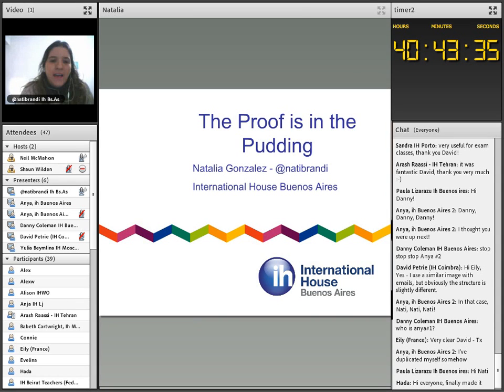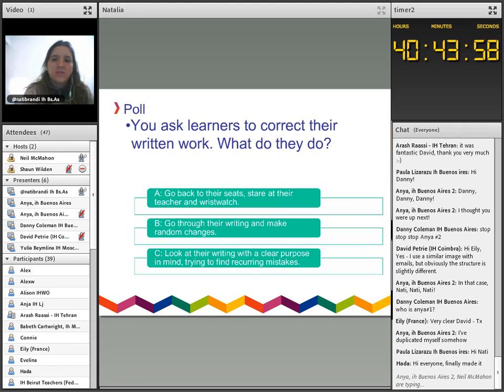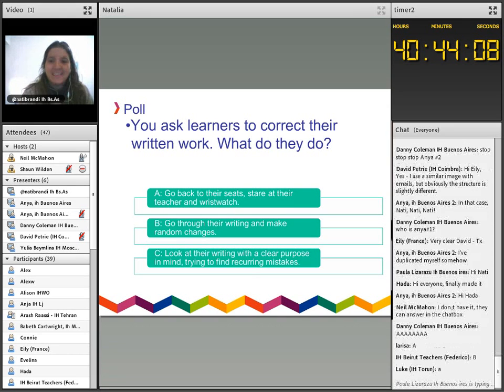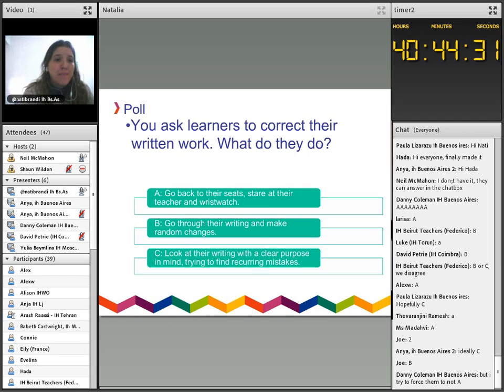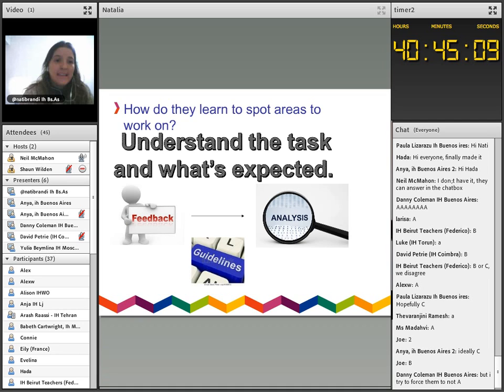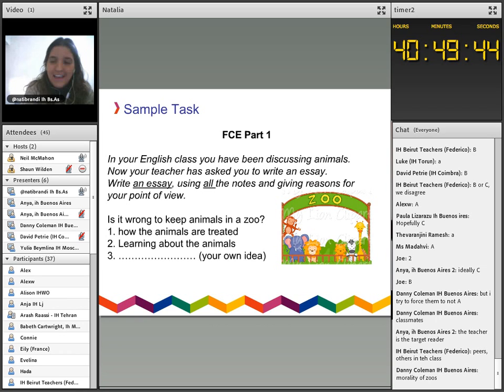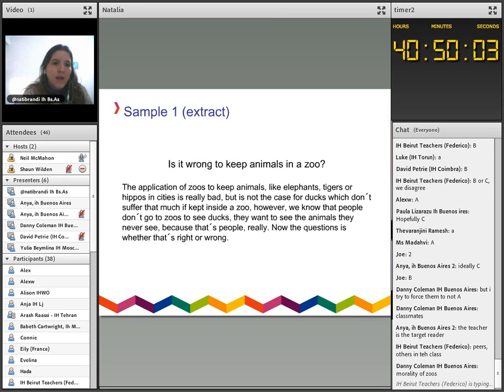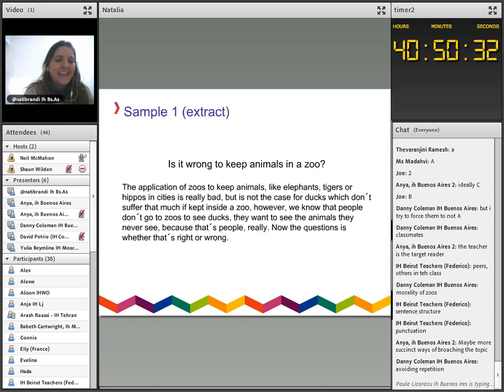The proof is in the pudding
Kati's talk from TOC7